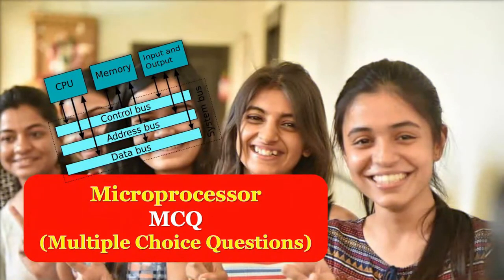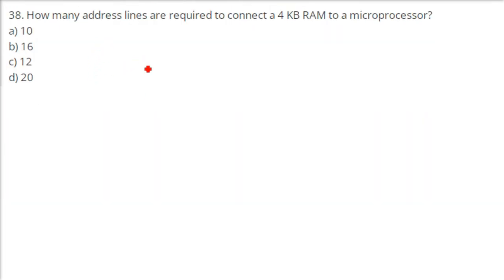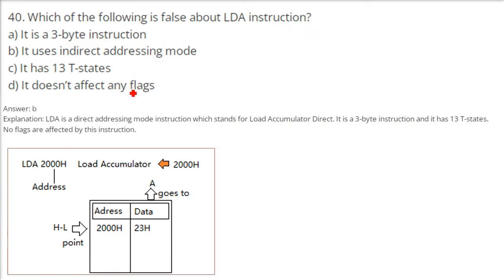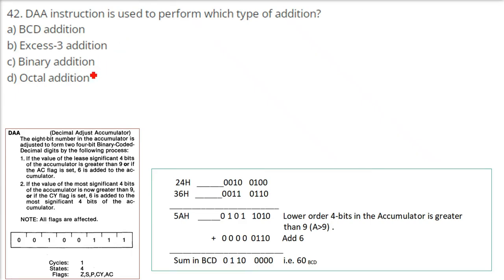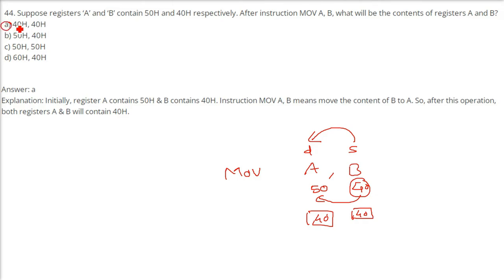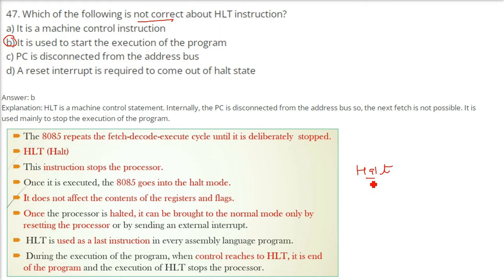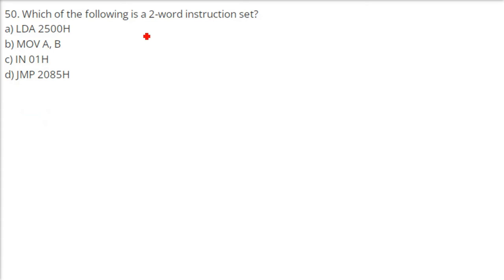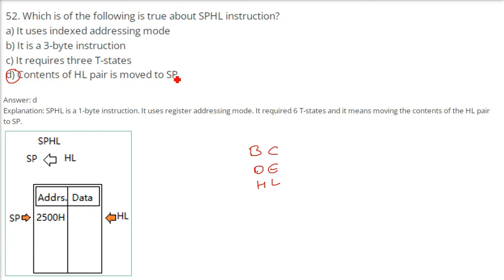8085 Microprocessor MCQ | Microprocessor Multiple Choice Questions | 8085 Microprocessor PART 3